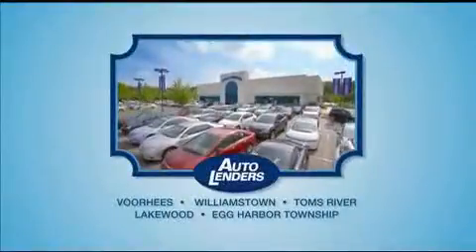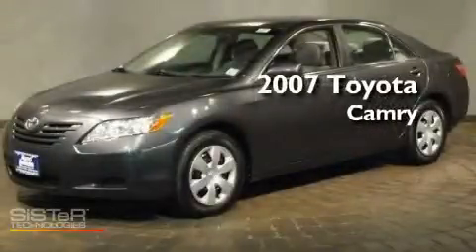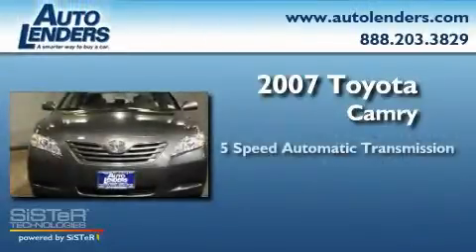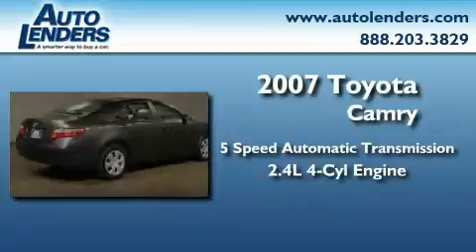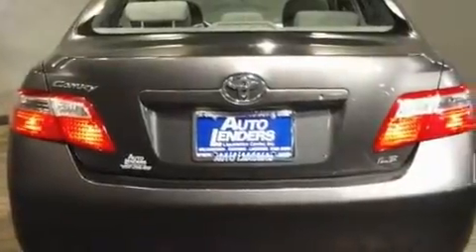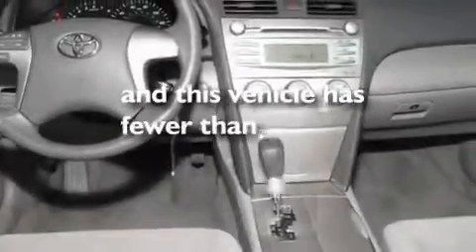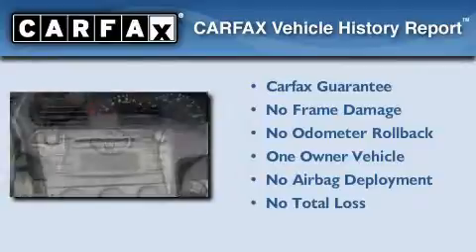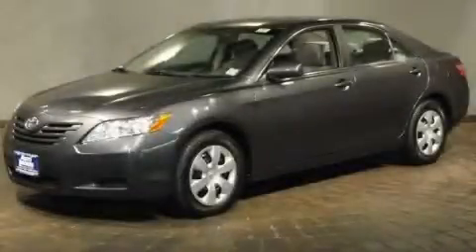2007 Toyota Camry Williamstown NJ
Year: 2007
 Make: Toyota
 Model: Camry
 Engine: Gas I4 2.4L/144
 Trans.: Automatic
 Exterior: Magnetic Gray Metallic
 Miles: 35,487

 Stock: T104357

 Auto Lenders